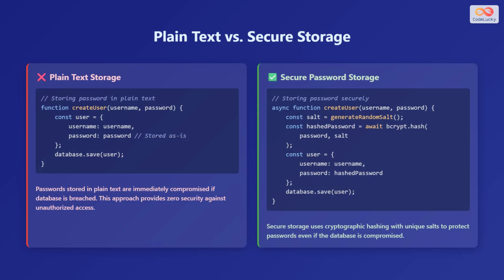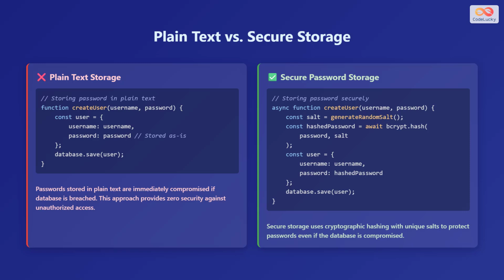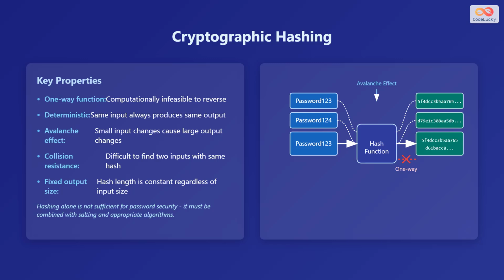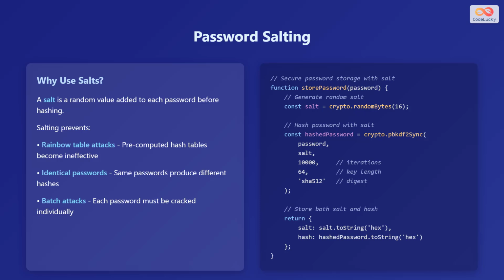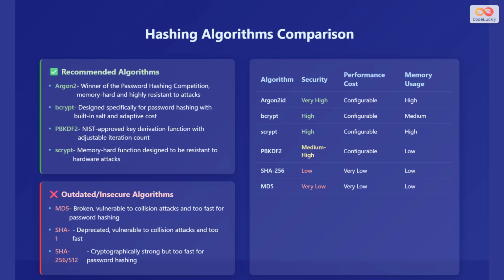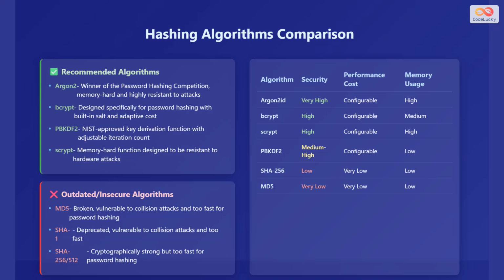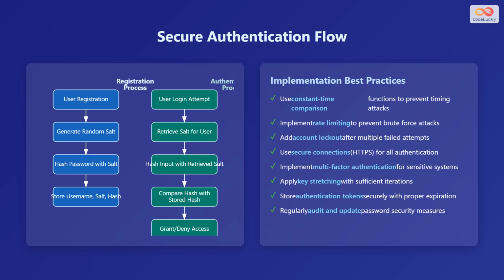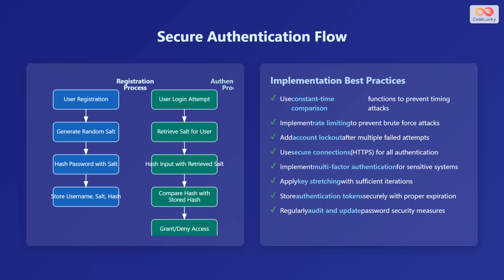🔐 Password Security for Beginners: Storage & Protection Explained!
🔒 Learn the essentials of password security and how to protect your accounts! This video breaks down complex concepts into easy-to-understand steps for beginners.

We cover why password security is crucial in today's digital world and the dangers of storing passwords in plain text. Discover the power of cryptographic hashing and how it transforms your password into an unreadable format. We will also explore the importance of salting and how it prevents attackers from using pre-computed tables to crack your passwords.

Understand the differences between various hashing algorithms like bcrypt, Argon2, and PBKDF2, and learn which ones are recommended for optimal security. Finally, we'll guide you through a secure authentication flow, ensuring your login process is robust and protected against common attacks. Plus, get practical tips on implementing best practices to enhance your overall security posture.

Chapters:
00:00 - Password Security
00:15 - Why Password Security Matters
00:50 - Plain Text vs. Secure Storage
02:00 - Cryptographic Hashing
03:04 - Password Salting
03:59 - Hashing Algorithms Comparison
05:17 - Secure Authentication Flow
06:43 - Summary & Further Resources
07:48 - Outro